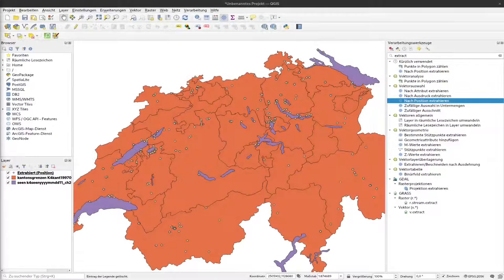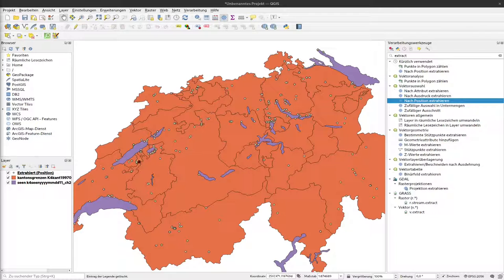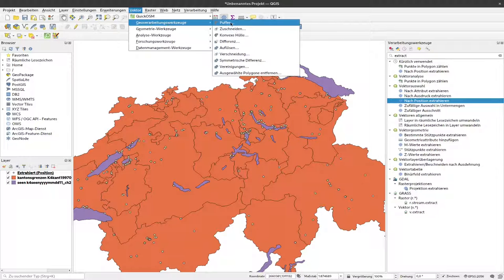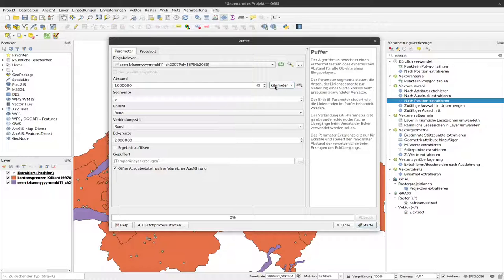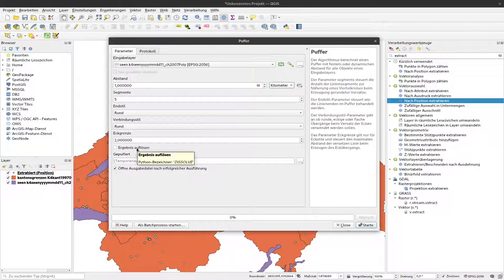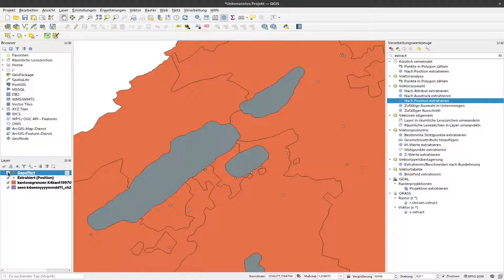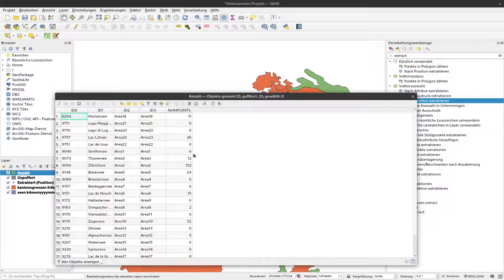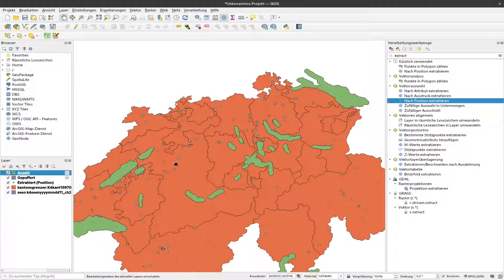19 - Using buffers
Quite often you do not need only the actual extend of a feature, but rather for your analysis you would like to consider an extended area. To achieve this, you can use the buffer method. This video explains how you can create buffers around polygons, but this also applies for point or line layers.